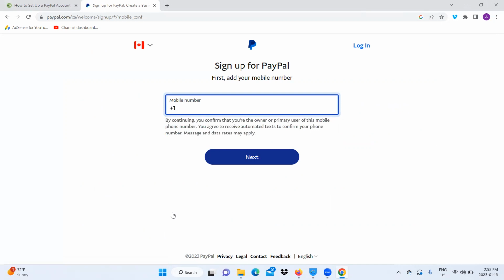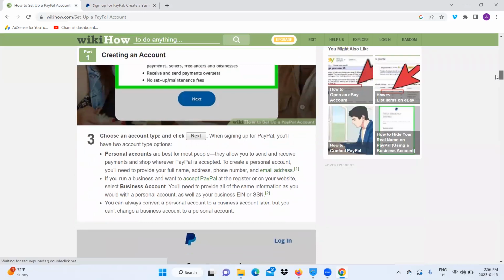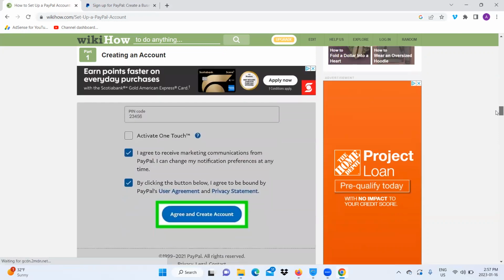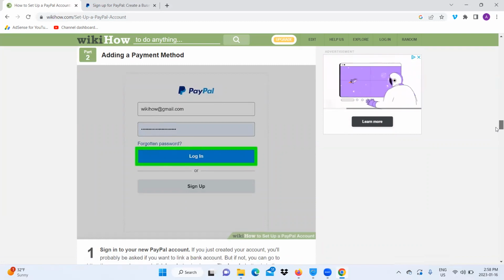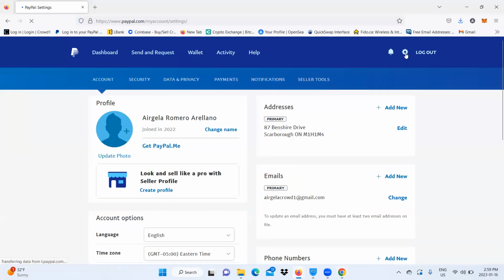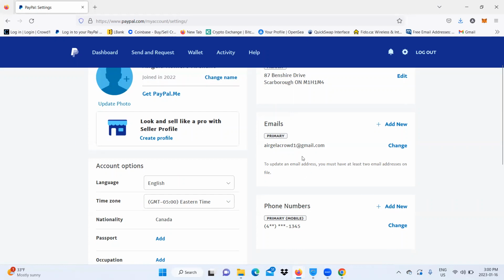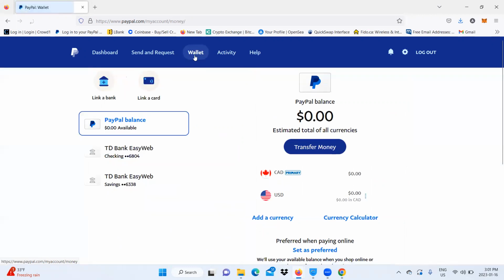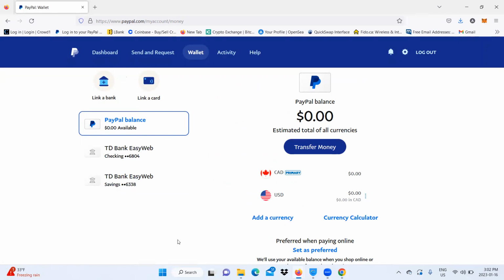Create Paypal Account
4. Verify Email, Phone Number, Link Bank Account

PayPal is the faster, safer way to send and receive money or make an online payment. Get started or create a merchant account to accept payments.

Timestamps
00:00 Create Paypal Account
01:10 Requirements to create PayPal account/Procedure
04:39 Inside PayPal
04:45 Verify Email, Phone Number, Link Bank Account